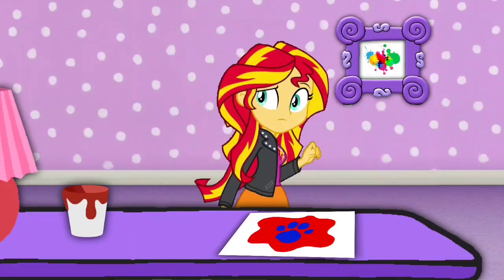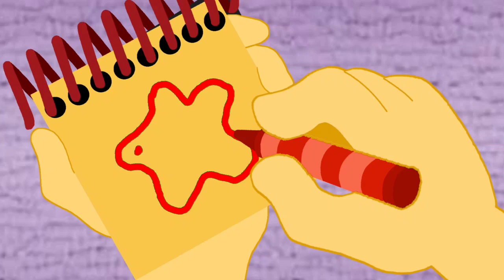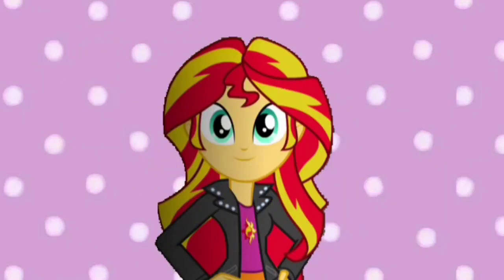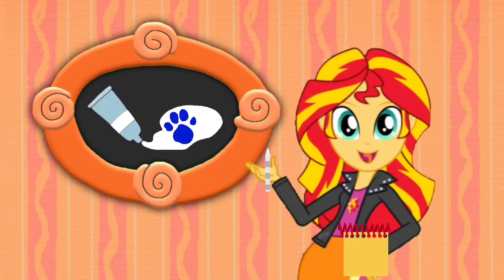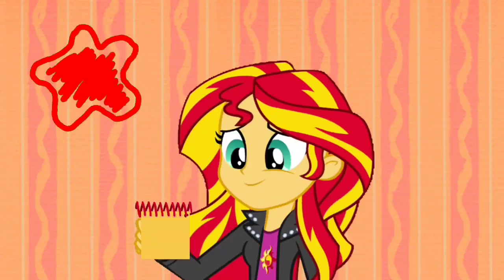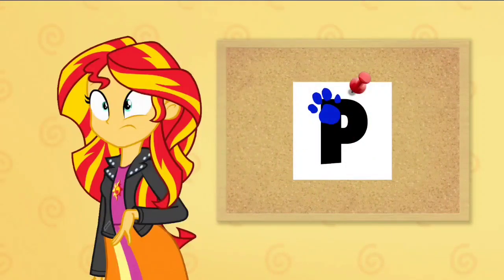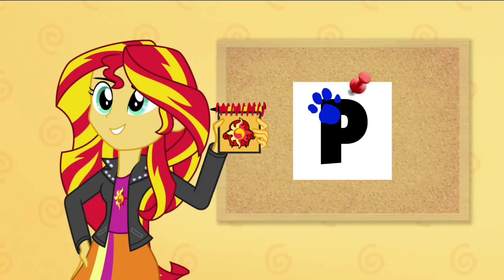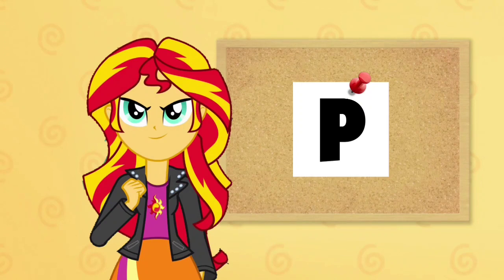Blue's Clues and Sunset Shimmer: HTD 3 Clues from (Tickety's Favorite Color)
Clues:
1: The Color Red

2: The Color White

3: The Letter P

Credit to DeepPonies (app) for Sunset Shimmer's Voice, Ben Casey, Noah Bisson, RoccoTheBlue'sClues&OtherShowsFanatic3000, Jordan Gwartney, Botchan-MLP, YTPinkePie2, Chris 14.0, Evilasio2, CloudyGlow, rupahrusyaidi and all the vector artists from Deviantart